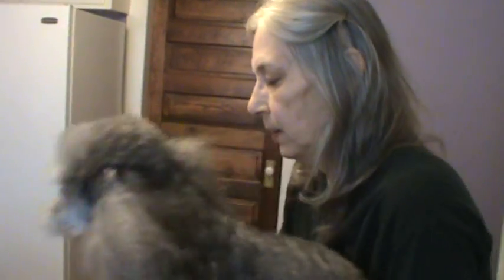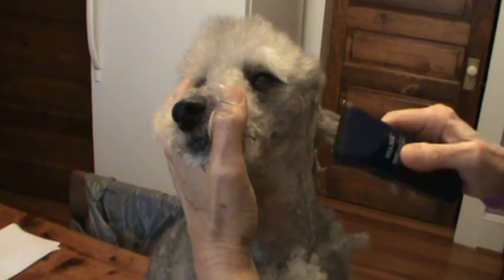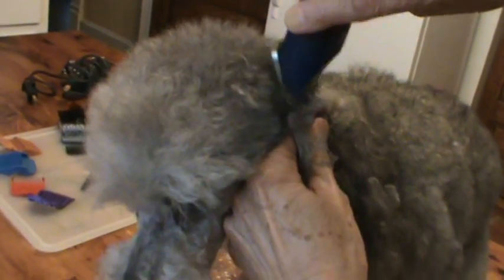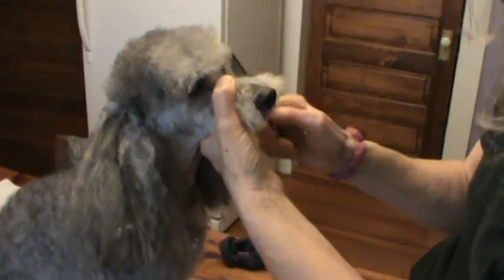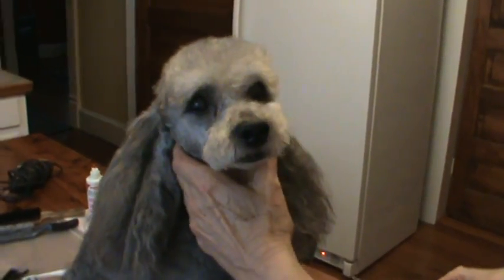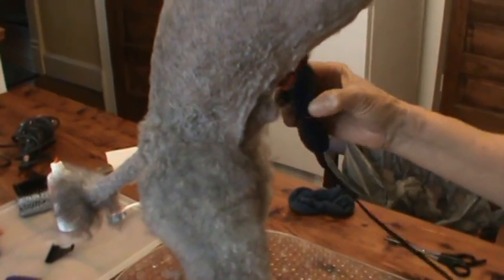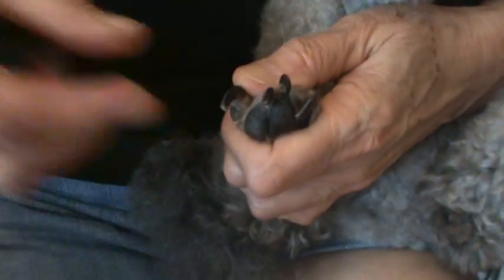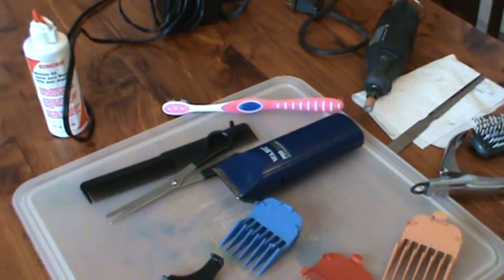Trimming Peppy, Miniature Poodle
It's easy to trim your own poodle and avoid the hassle of the groomer's.